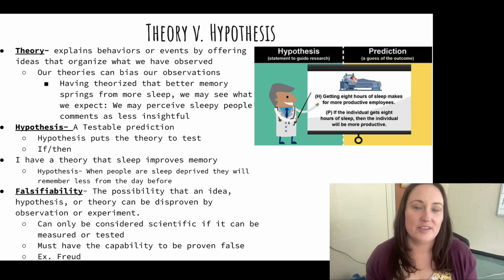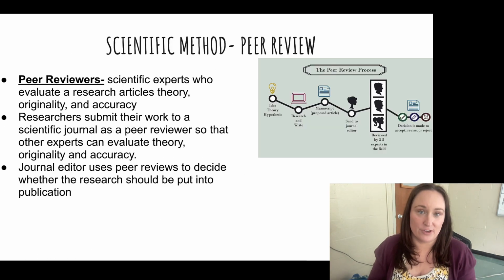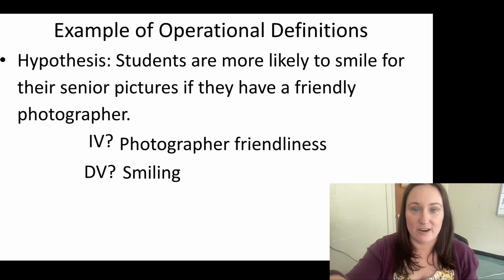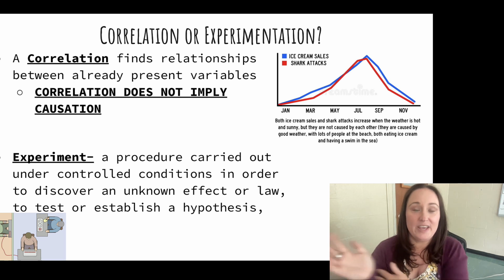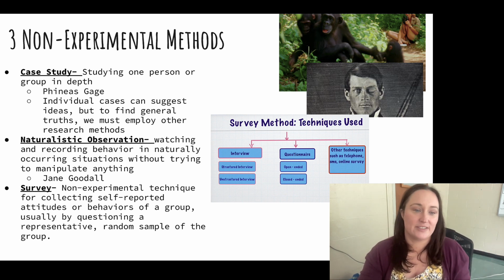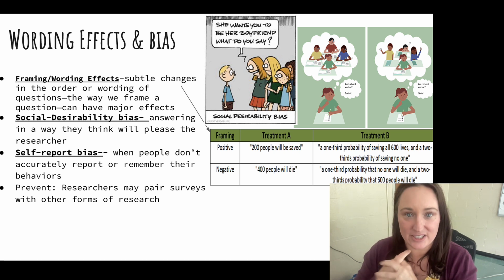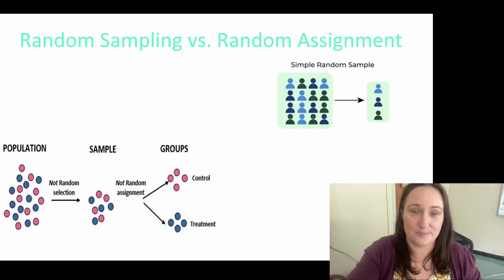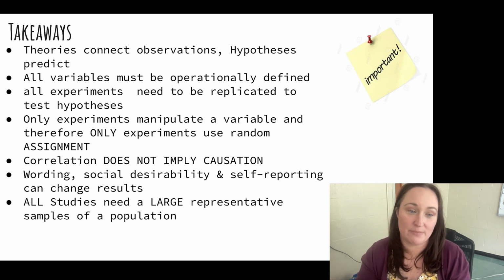Mod 0.3 Scientific Method AP Psych Notes